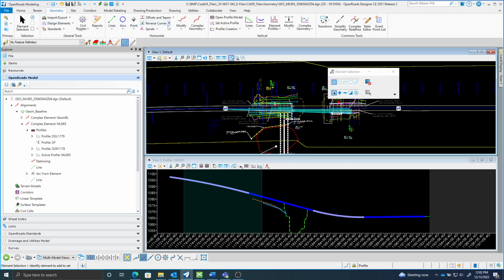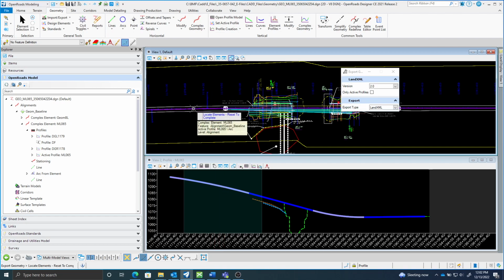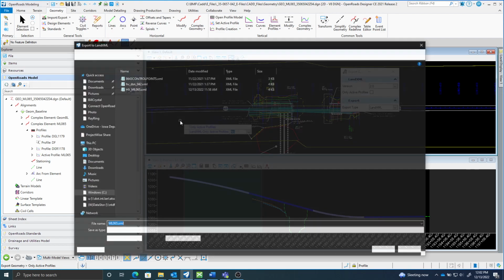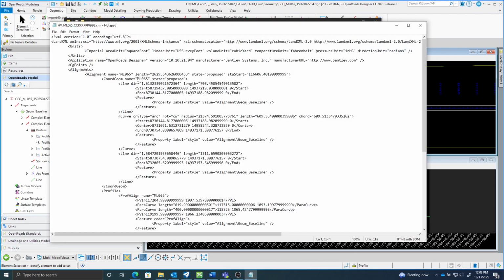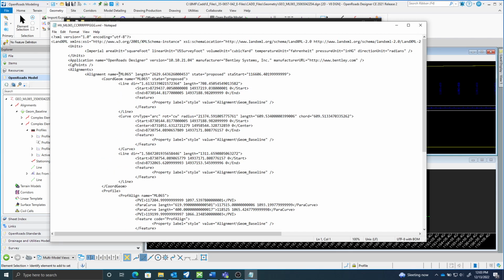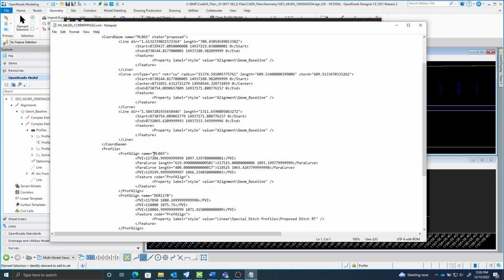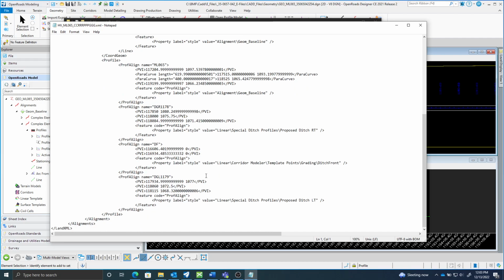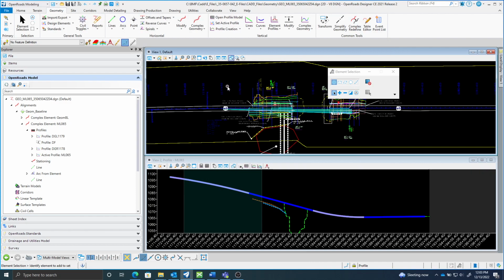Iowa DOT MicroStation ORD Connect - E-Files Geometry Land XML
This video covers the creation of the Geometry Land XML file for the E-files deliverables.